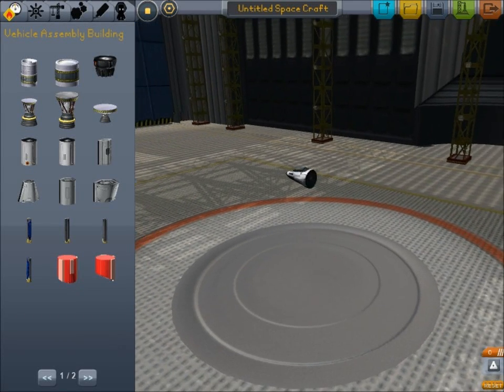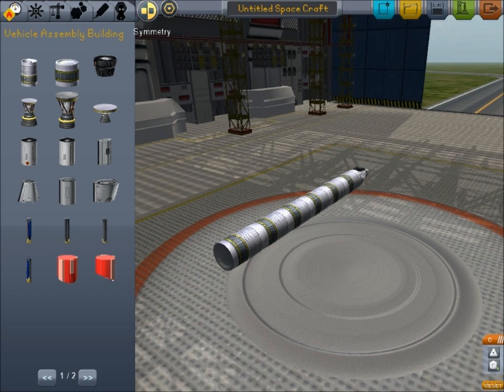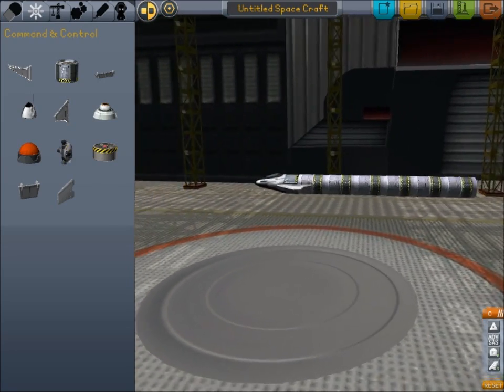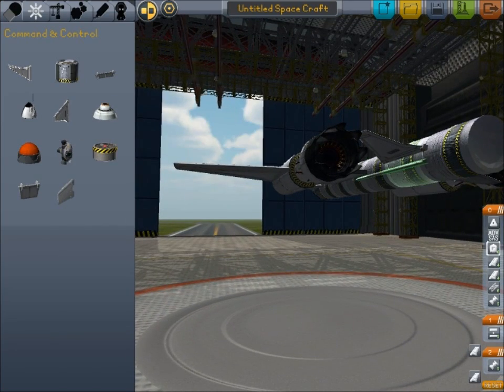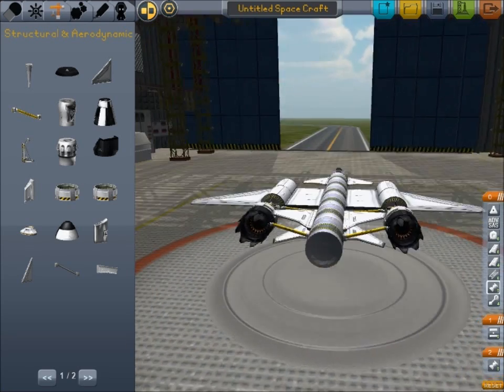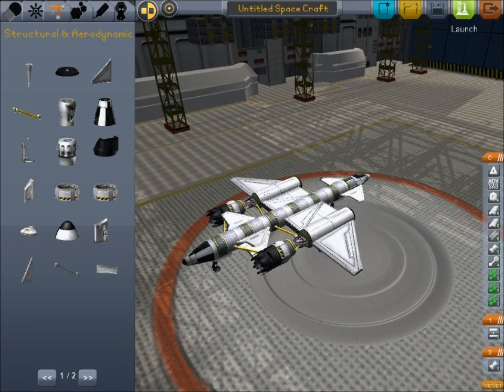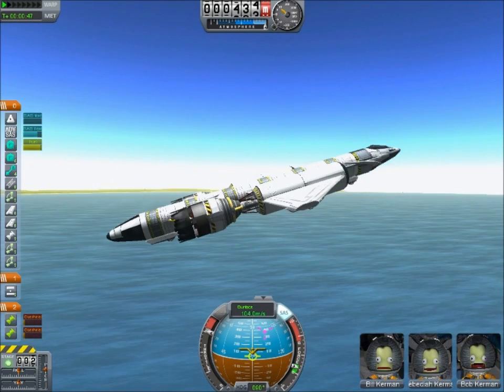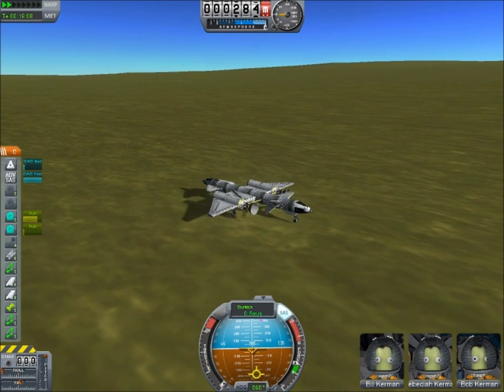KSP Just The Tip Ep. 2 : Spaceplane Operations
I go through some of the basics of building a spaceplane. Please remember to leave a suggestion in the comments for a tip or trick you'd like me to cover next week!